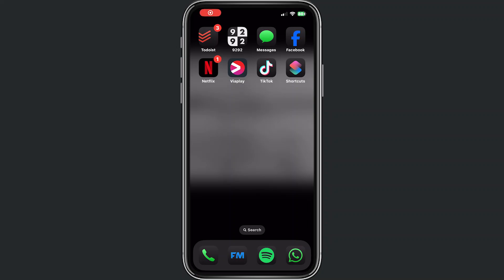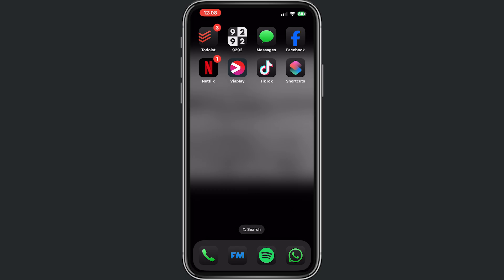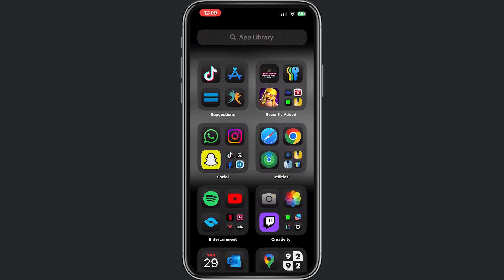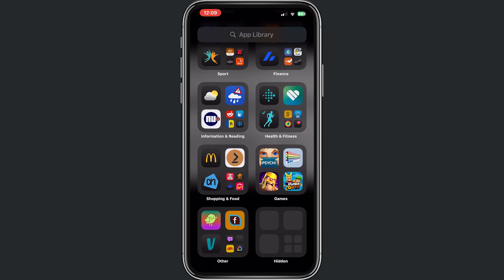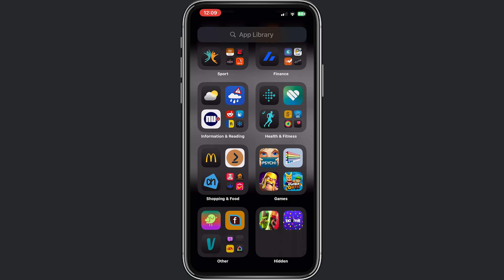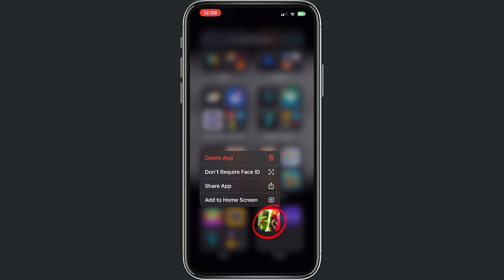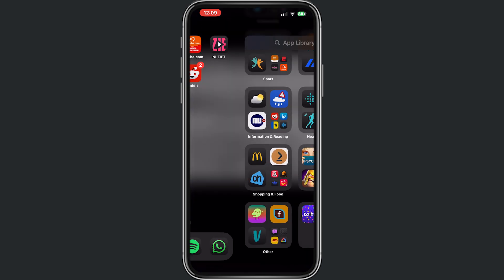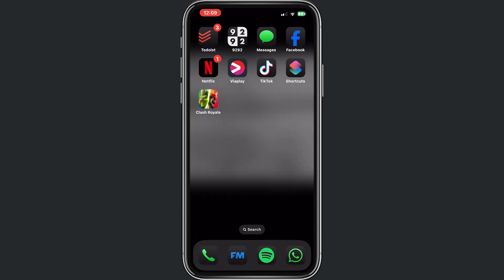How To Remove Hidden Apps On Iphone iOS 18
In this informative video, we provide a comprehensive guide on how to remove hidden apps on your iPhone running iOS 18. Discover step-by-step instructions that will help you declutter your device and regain control over your app management. Whether you are looking to free up space or simply organize your home screen, this easy-to-follow tutorial is designed for users of all levels.